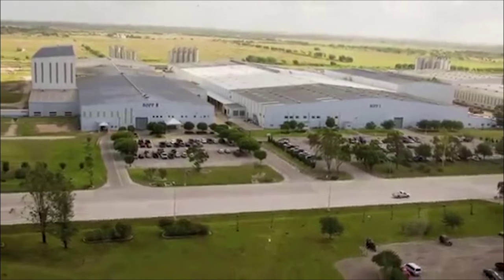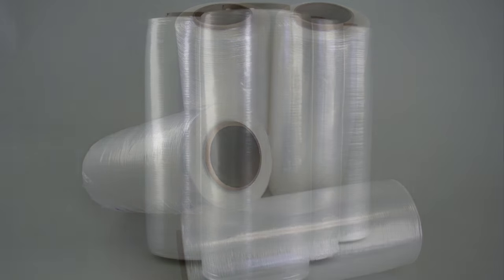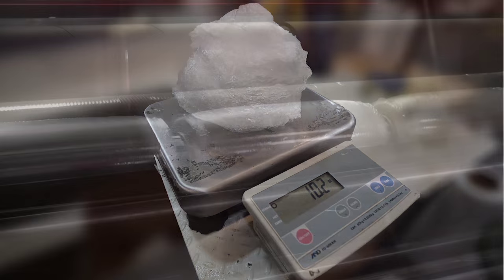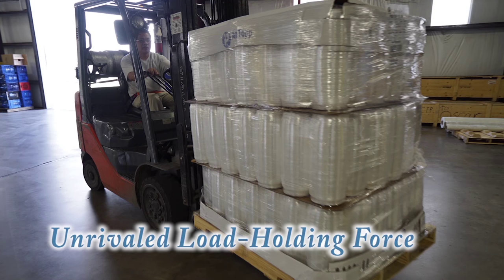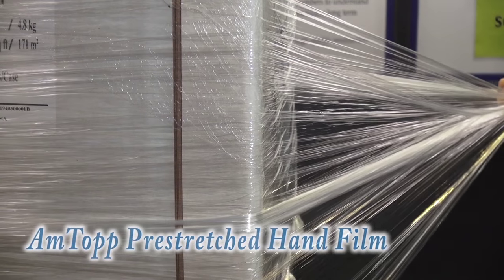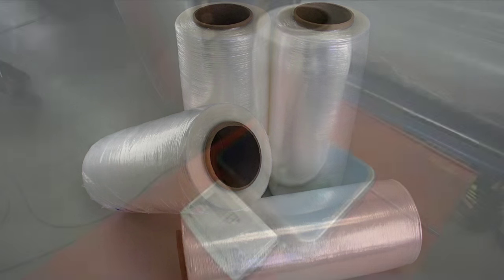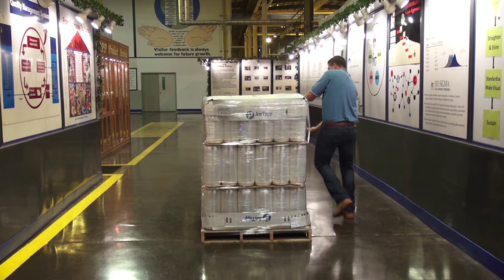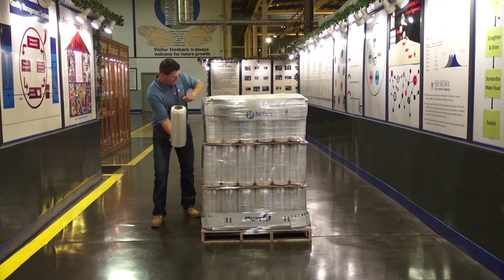Amtopp Prestretched Hand Film